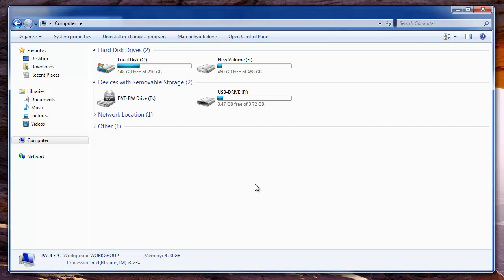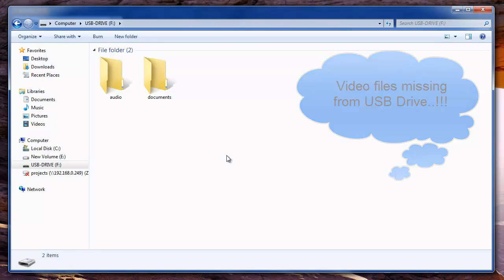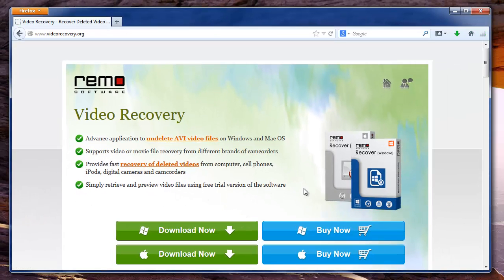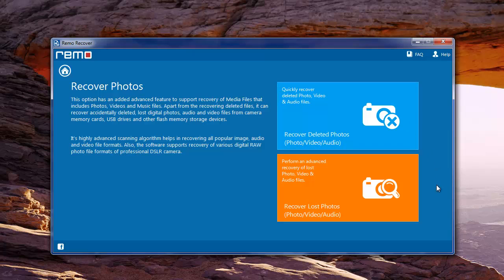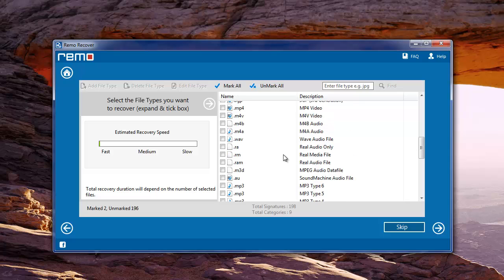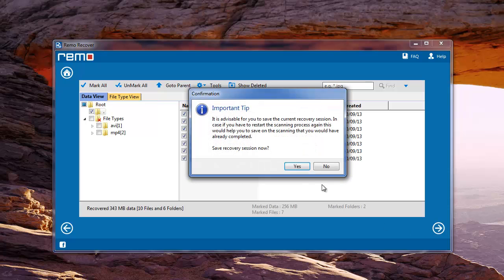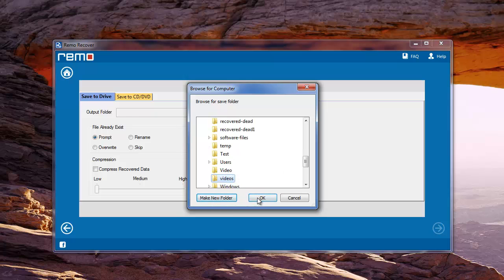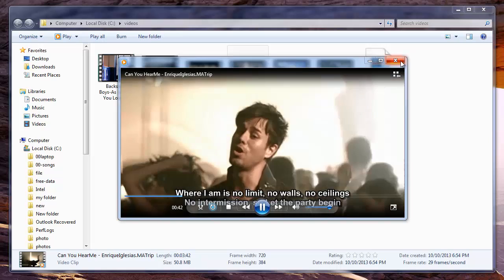Best Method to Recover Lost Videos From USB Drive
Today I am going to show you how to recover lost videos from USB drive. This seems to be a common problem when you save your videos on your USB drive and after few days when you want to play these videos you don't find them, as they are lost or missing due to virus infection, incomplete cut paste operation, etc.

Now, the software that I am going to show is Remo Media Recovery which is one of the powerful restoration tools to recover lost videos from your USB drives. This software can be downloaded from the site "videorecovery.org". Friends glance through the pages on this site, the information provided is very practical and easy to follow.

Now let's start on the Remo Recover Software. Here, you need to select Recover Photos from the options available on main screen. On the next screen you need to choose Recover Lost Photos.

Now, you need to choose the USB drive from which the video files were lost and click Next.

On the coming screen, you need to select the files types to recover. In case you remember the file extensions of your video files, you can mark them from list or else use Mark All option.

Here, software will start the recovery process and upon completion displays the recovered video files. You need to select the necessary video files and move to the next screen.

Now, you have an option to save the current recovery session. You can save this session on the particular location. Once saving is done, its moves to next screen.

On this window, you need to give the location where the video files need to be saved and hit Next.

You will notice that the software starts saving the lost video files and gives you the output folder with retrieved video files.

So friends, this is the safest way to get back your lost videos from USB drive, within a few mouse clicks.

If you have any queries, please comment and hit like if this video was useful.

Good bye